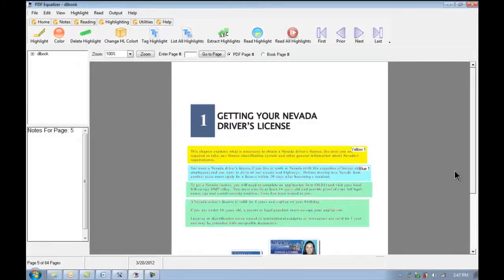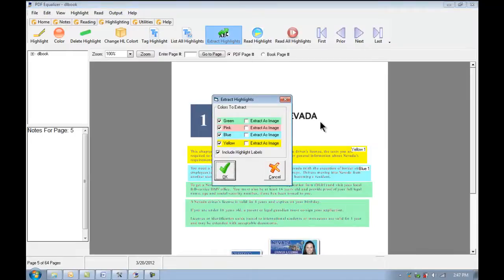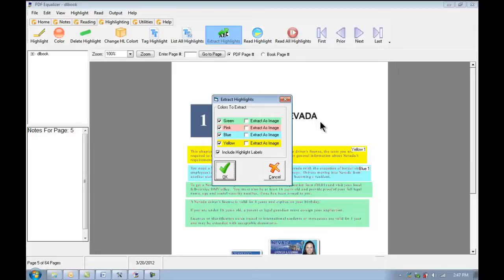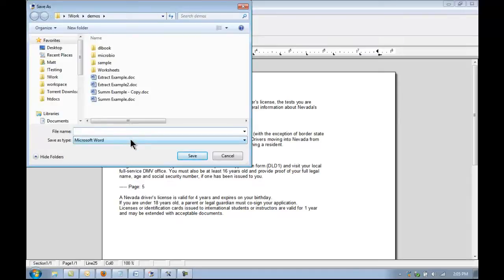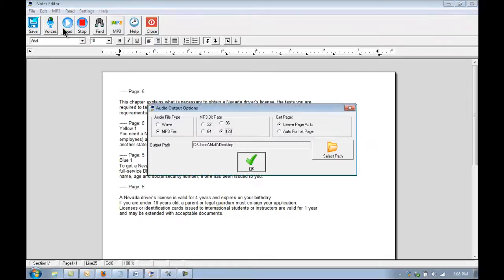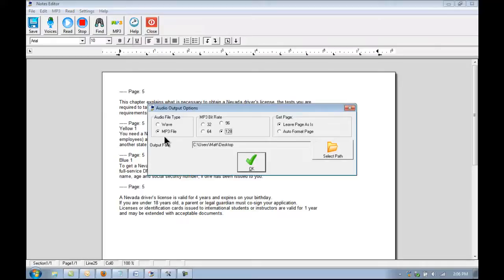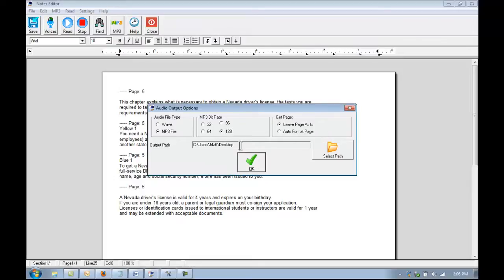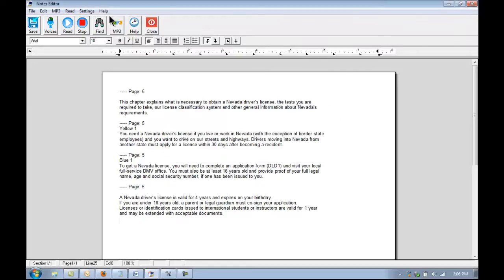PDF Equalizer Highlight Tools Part 2